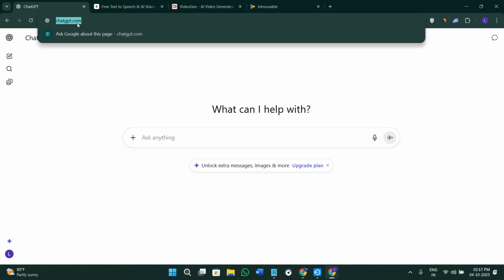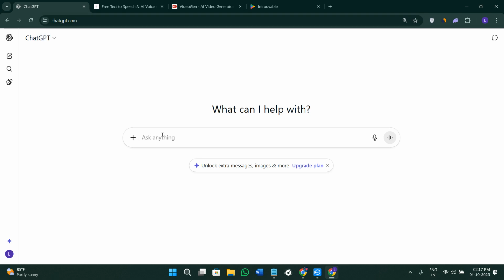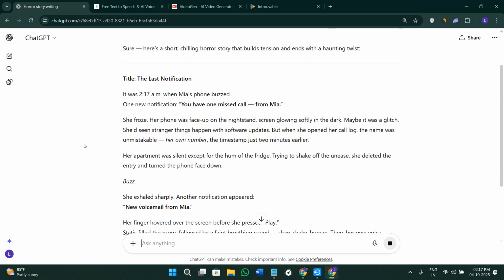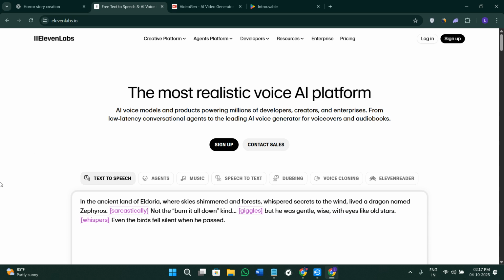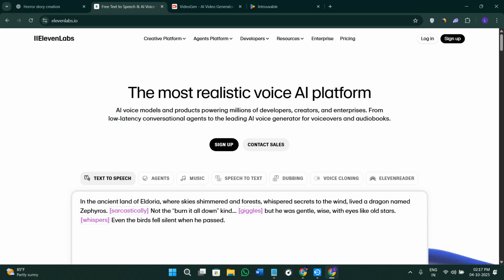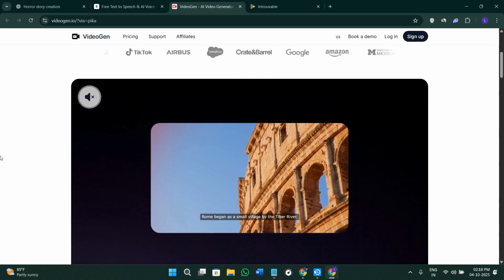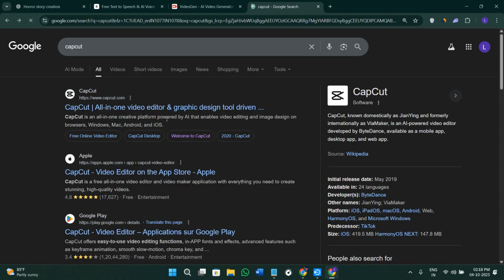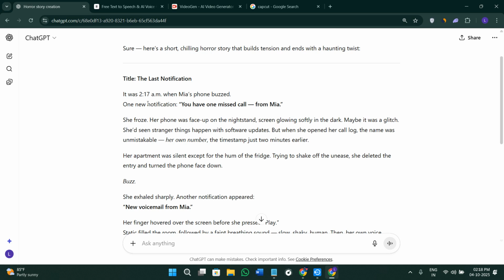How To Make Videos Like The Lovely Horror Show Using AI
How To Make Videos Like The Lovely Horror Show Using AI | Horror Film Tutorial 2025

In this video, we explore how to create AI-generated video content in the style of The Lovely Horror Show. Learn how to combine artificial intelligence with cinematic storytelling to craft short horror films that captivate audiences. Discover voice acting techniques, eerie visuals, and effective storytelling methods that will elevate your filmmaking skills and bring your AI horror creations to life.